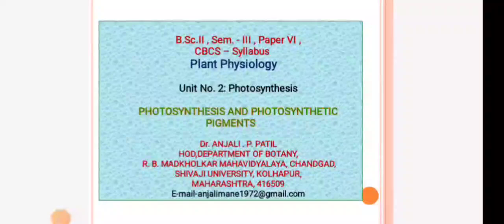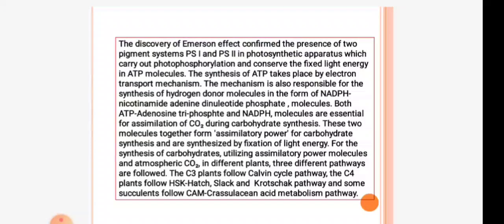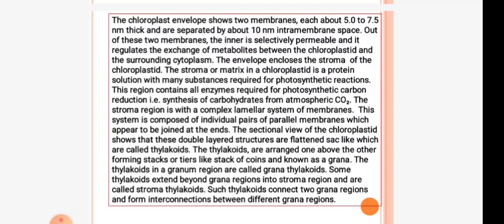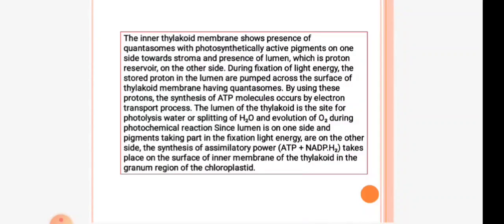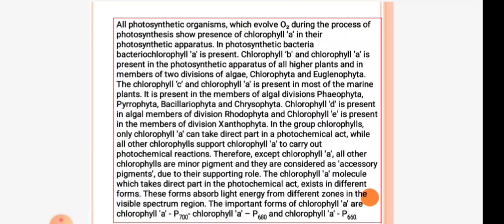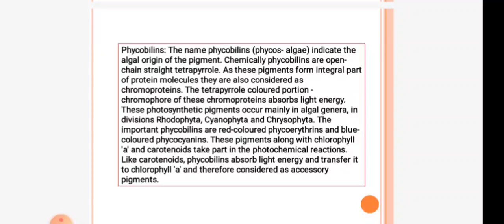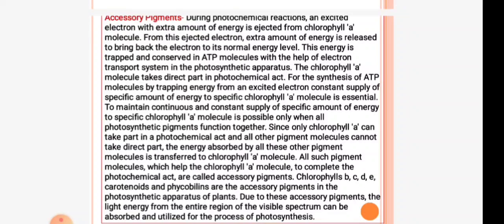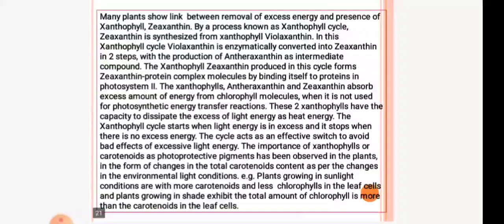Paper VI- Plant Physiology | Unit2- Photosynthesis | Photosynthesis and Photosynthetic Pigments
Dr. Anjali Mane - Patil .
Qualification- M.Sc.,M. Phil., Ph.D.  Experience-20 Years
College name - R.B. Madkholkar Mahavidyalaya, Chandgad.